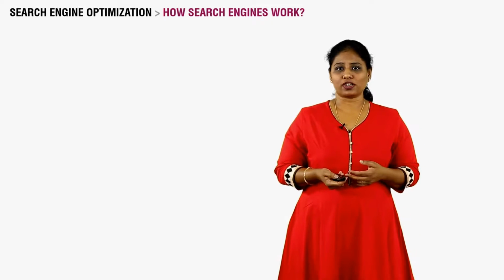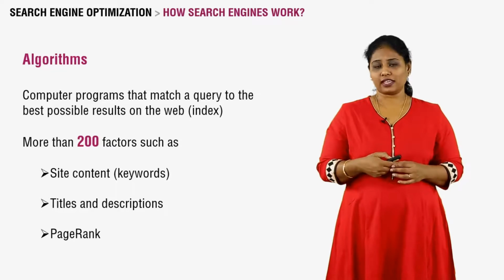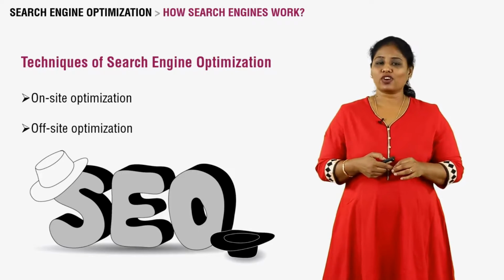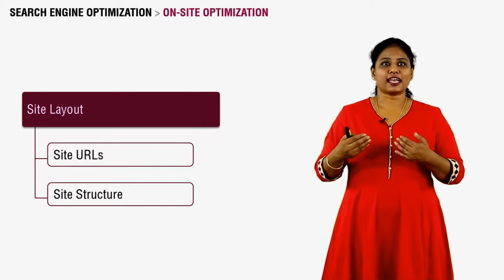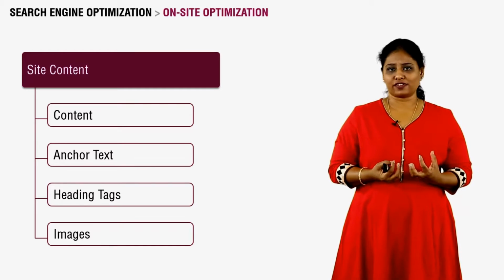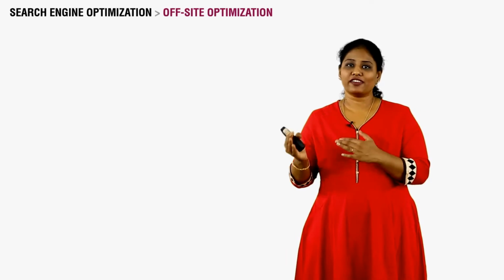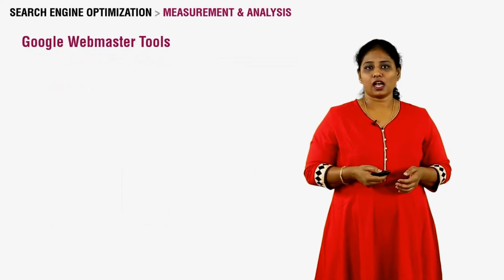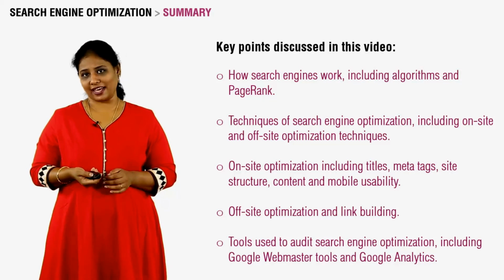What is SEO(Search Engine Optimization)